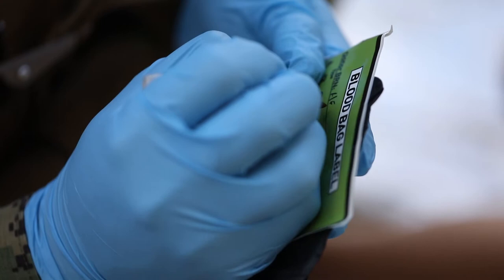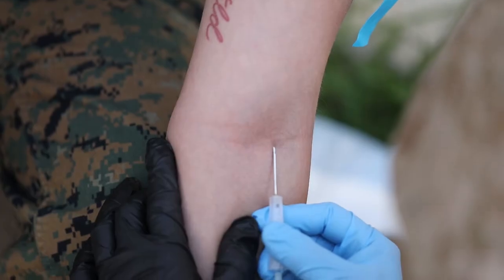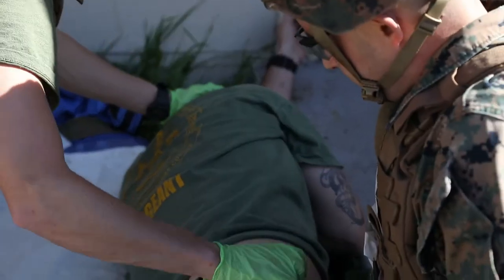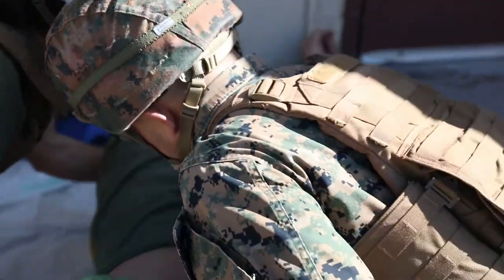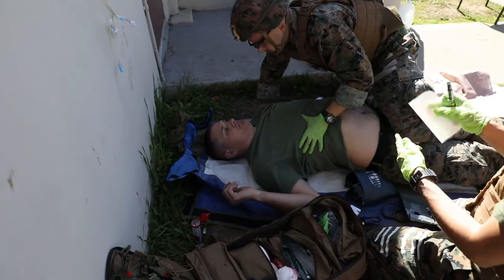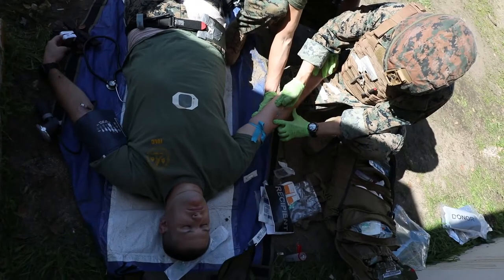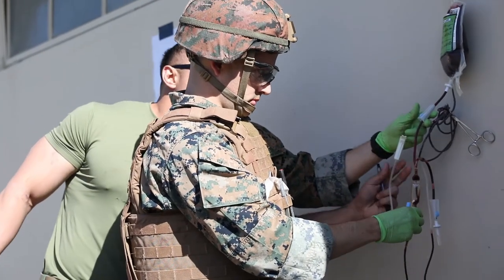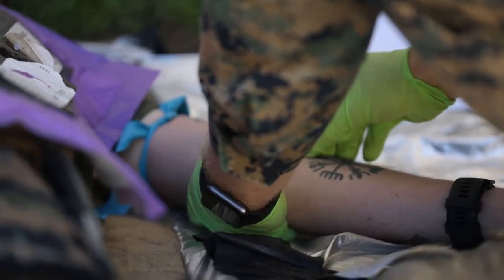Valkyrie Emergency Whole Blood Transfusion Training Program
U.S Navy Corpsmen from 1st Marine Division host a Valkyrie Emergency Whole Blood Transfusion Training Program on Marine Corps Base Camp Pendleton, California, Feb. 12, 2020. The Valkyrie program is designed to place the whole blood transfusion capability into the hands of medical responders in the forward edge of the battlefield. Medical providers from a wide variety of commands participated including 3rd Marine Division, Naval Special Warfare, Naval Hospital Camp Pendleton, and 1st Marine Logistics Group.

MARINE CORPS BASE CAMP PENDLETON, CA, UNITED STATES
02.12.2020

Film Credits: Video by Cpl. Sabrina Candiaflores
1st Marine Division